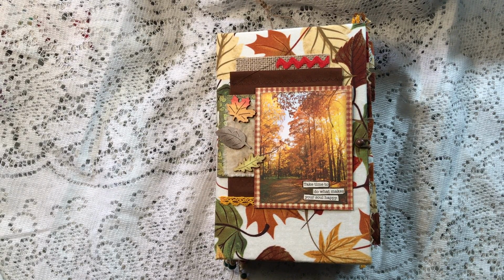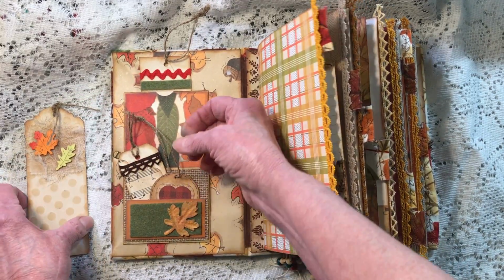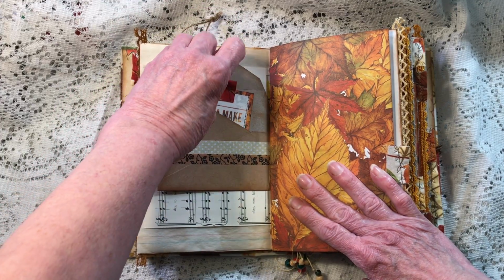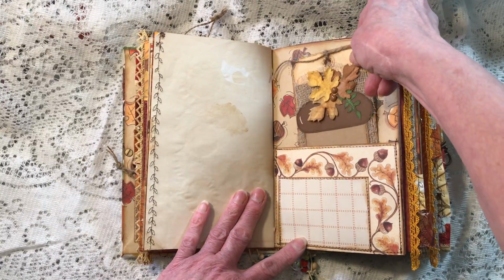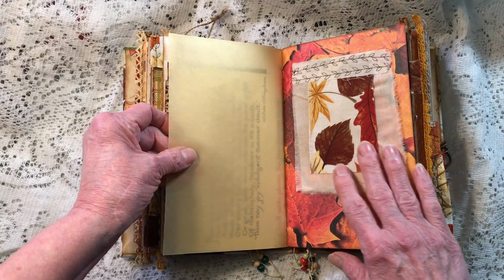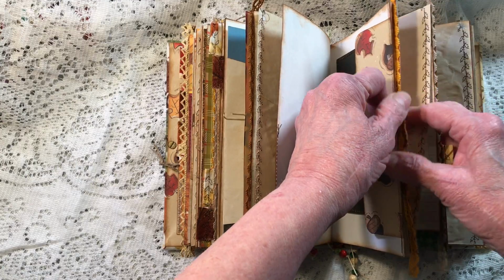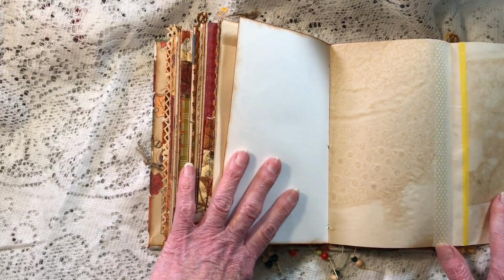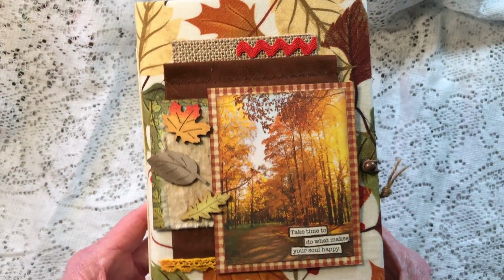Autumn Leaves Flip-Thru - SOLD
Junk Journals are fun journals.  Join me in making these enjoyable works of art.